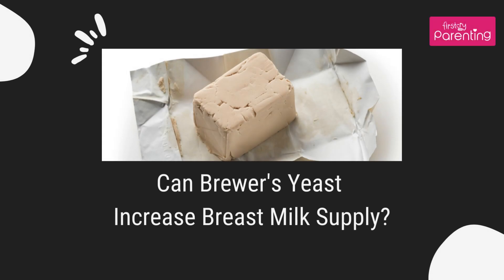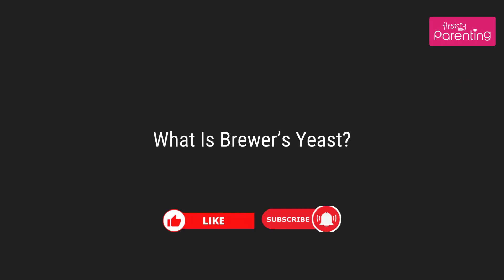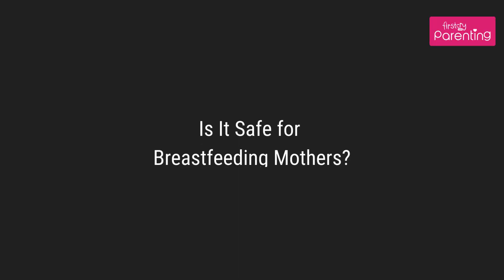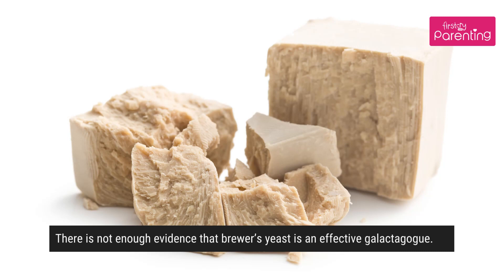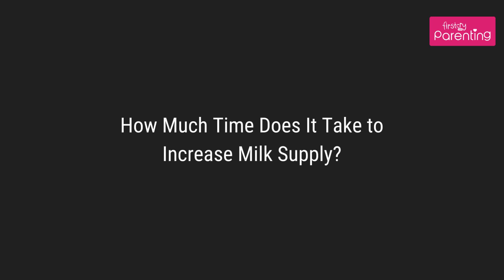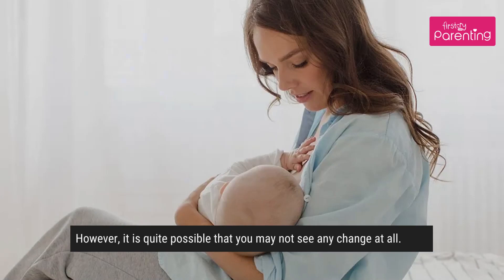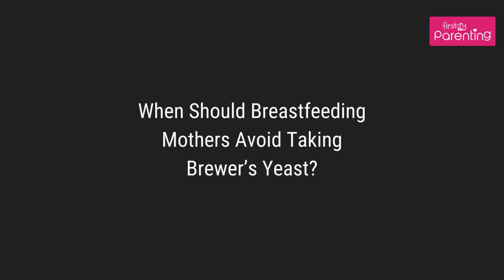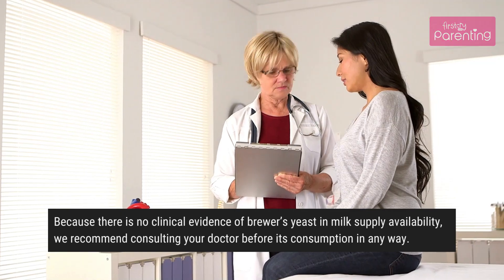Can Brewer's Yeast Increase Breast Milk Supply?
Issues with breast milk supply can raise several questions and concerns in a nursing mother’s mind. One of the galactagogues believed to help resolve breast milk supply issues is the consumption of brewers yeast for lactation. However, there circulate many concerns and questions regarding its safety for the baby and the mother, its effectiveness, dosage, and many more. Being mothers, we are always ready to make amends to ensure our children are provided with essential nutrients through our breast milk. This is why in this video, we will uncover all the facts about brewers yeast for breastfeeding.

Since anecdotal evidence suggests that brewer’s yeast can increase your milk supply, we recommend getting in touch with a lactation expert or your doctor to confirm the usage of brewer's yeast during breastfeeding before consuming it in any form.